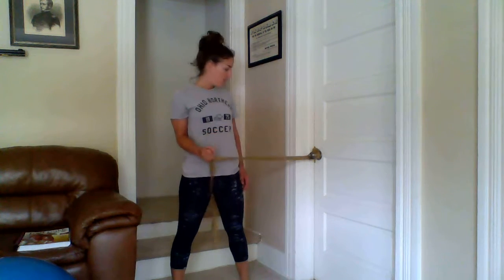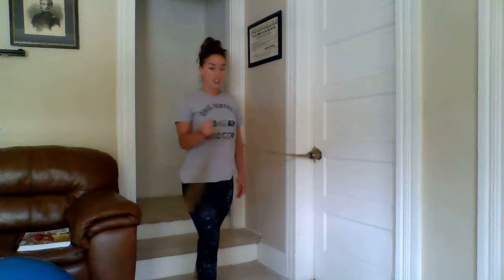WIN 20170523 14 23 54 Pro